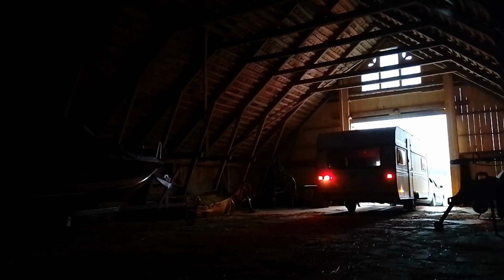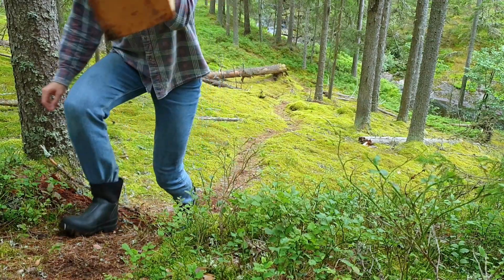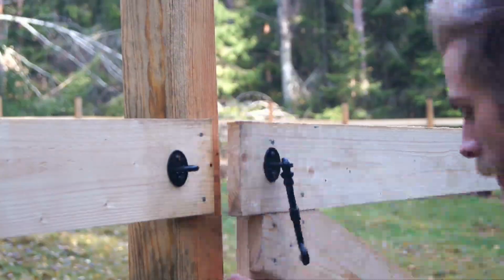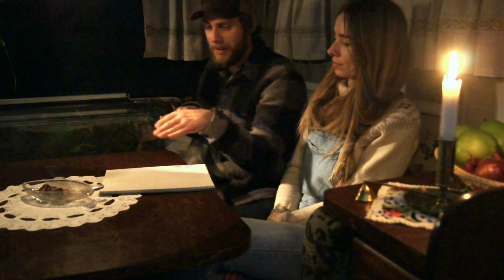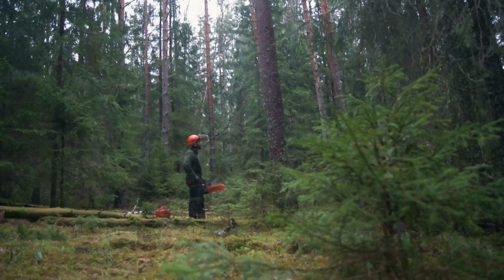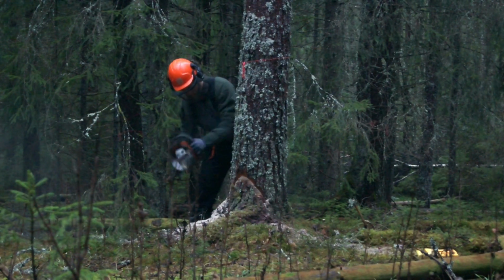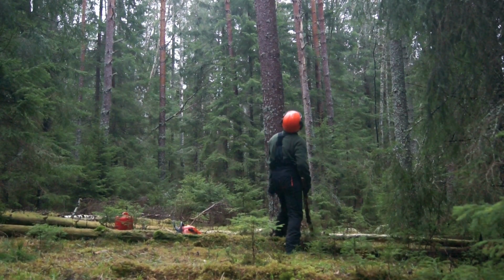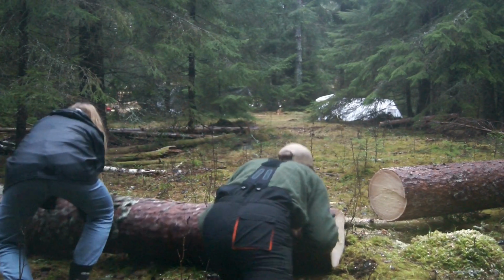The Very Start of Our Off Grid Homestead | Backstory & Upcoming Projects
In honor of the past year, this video shares more about us, our dreams of self-sufficiency, and the history of our off grid property. We highlight the projects we completed during the year and give a glimpse into our building plans for 2025.

Music produced by: Off Grid Rookies